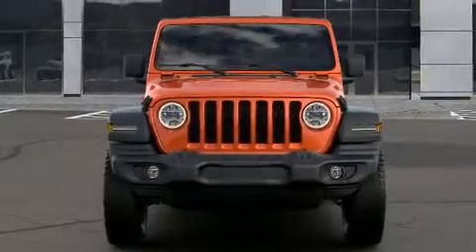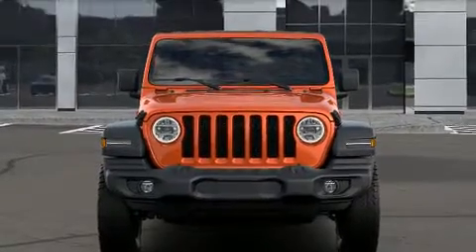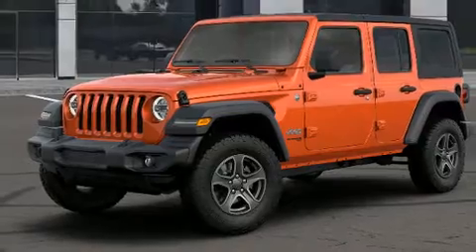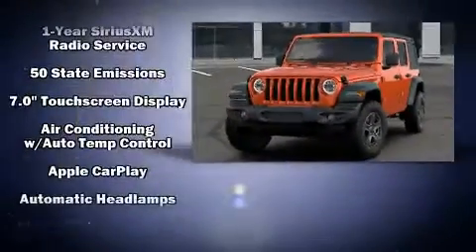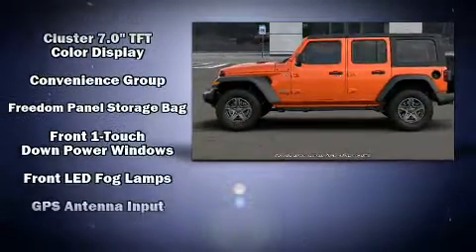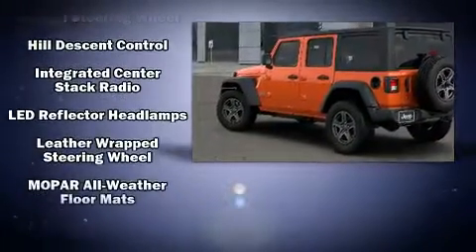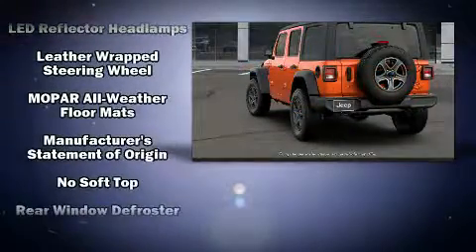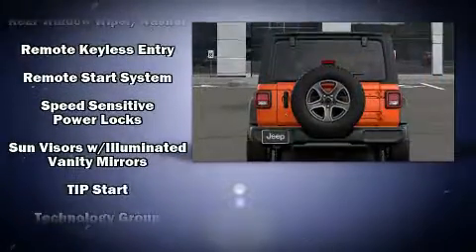2020 Jeep Wrangler UNLIMITED SPORT S 4X4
Get excited about the 2020 Jeep Wrangler. Top features include front fog lights, front and rear reading lights, a built-in garage door transmitter, a trip computer, skid plates, remote keyless entry, cruise control, and 1-touch window functionality. Jeep also prioritized safety and security with features such as: dual front impact airbags with occupant sensing airbag, integrated roll-over protection, traction control, brake assist, ignition disabling, and 4 wheel disc brakes with ABS. With electronic stability control supplementing mechanical systems, you'll maintain precise command of the roadway. We have the vehicle you've been searching for at a price you can afford. Please don't hesitate to give us a call.